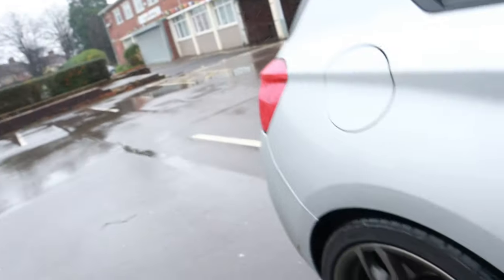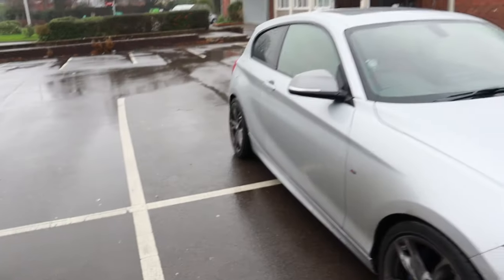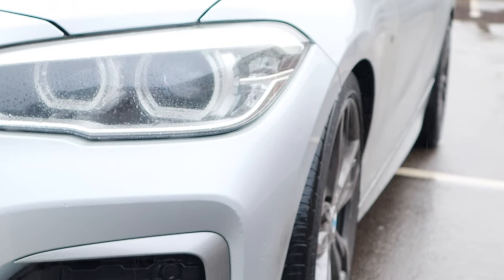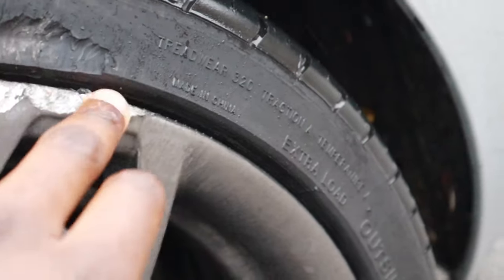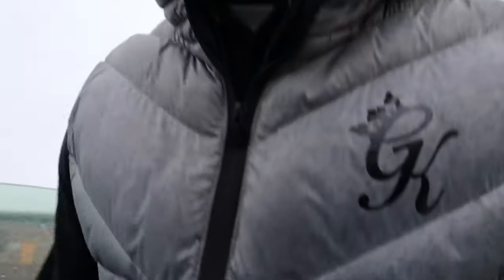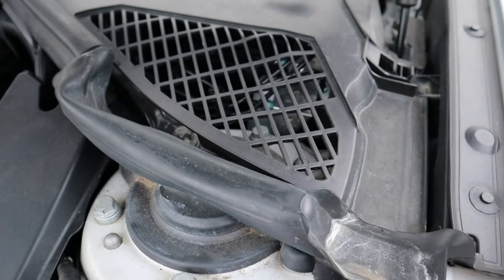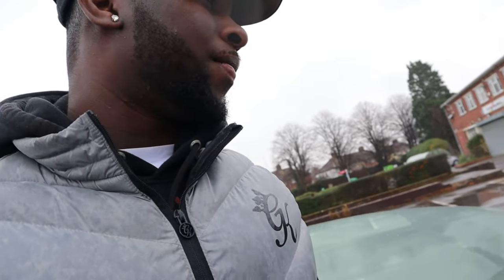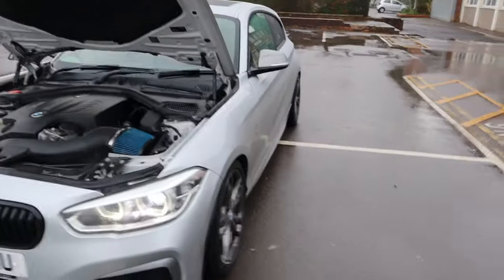I **HIT A CURB IN THE RAIN** IN MY BMW M135I I THINK IT BENT MY STRUT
IN TODAYS VIDEO I THINK I HAVE BENT MY STRUT AS MY BMW M135I HIT THE CURB AND THE WHEEL IS ABIT OFF FROM IVE HIT THE CURB IN THE RAIN